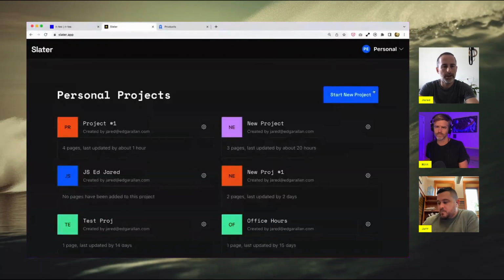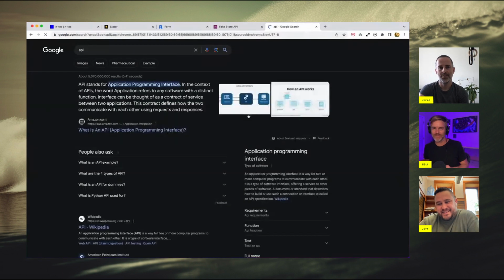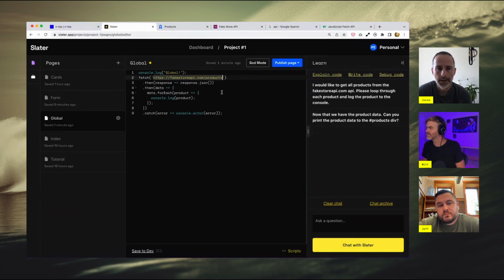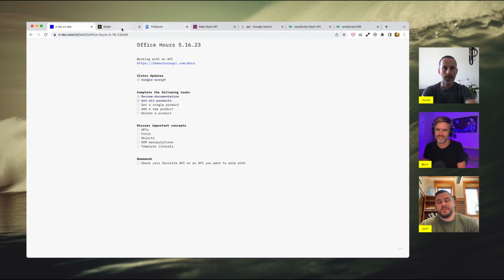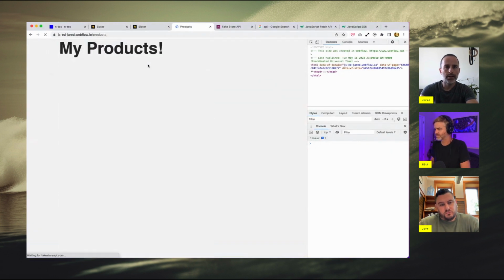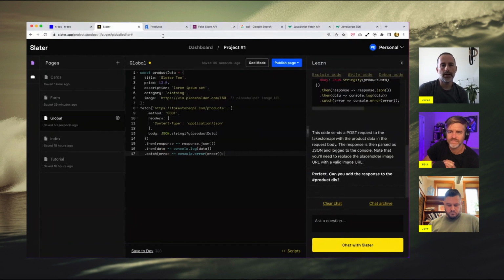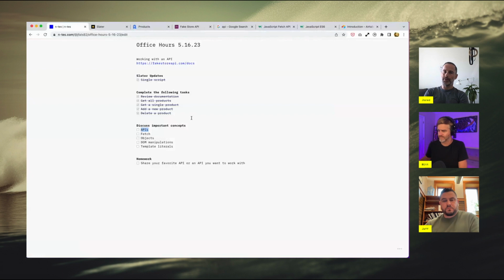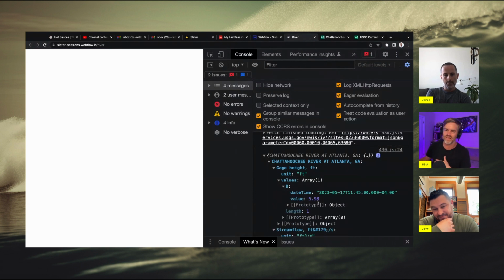Working With An API with Webflow + Slater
In this office hours, Jared covers how to work with an API with Webflow!